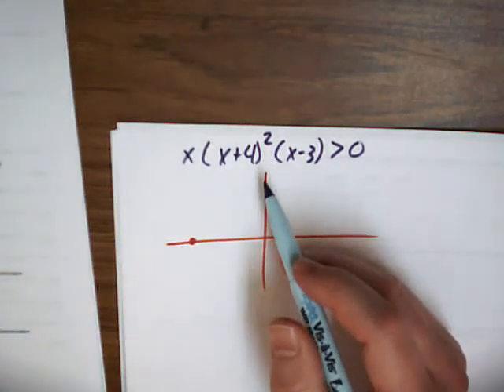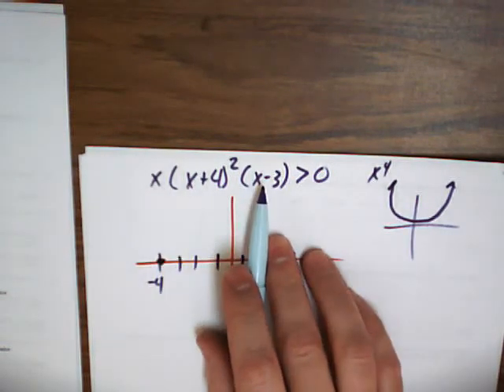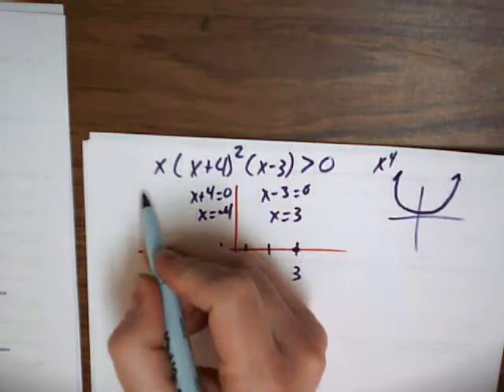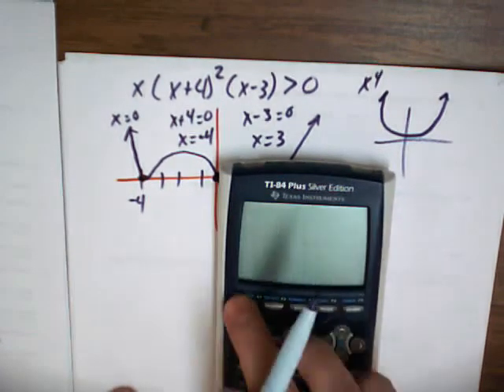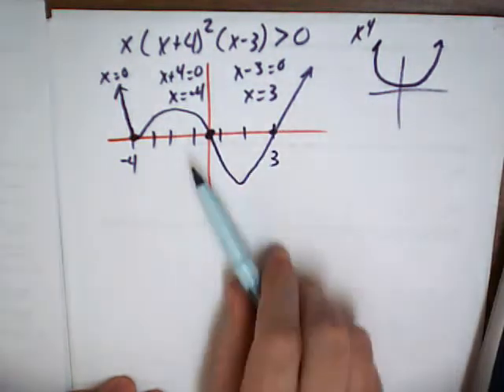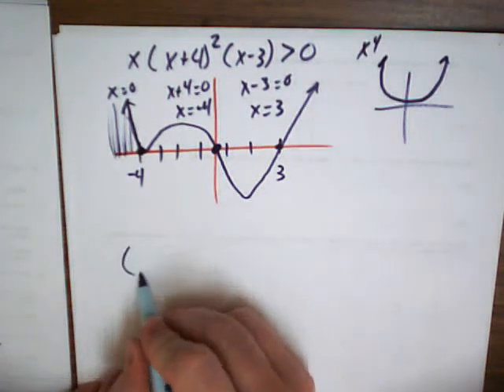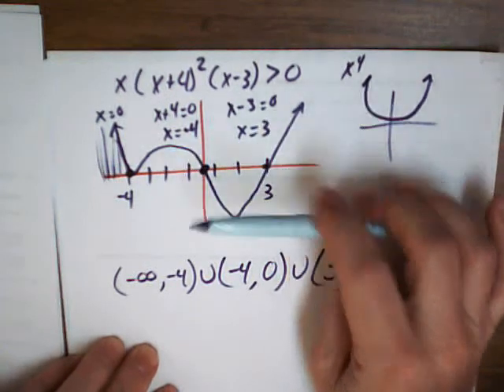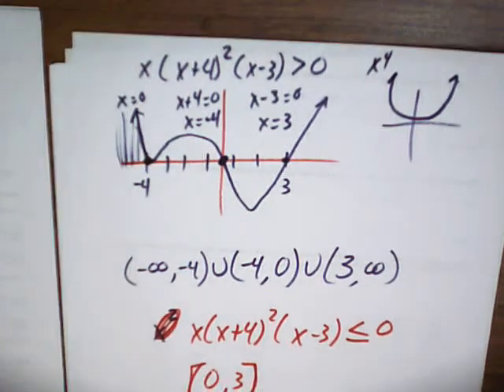Solving Polynomial Inequalities Graphically Without a Graphing Calculator.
This is filmed during lecture.  Watch how to graph this polynomial without a graphing calculator.